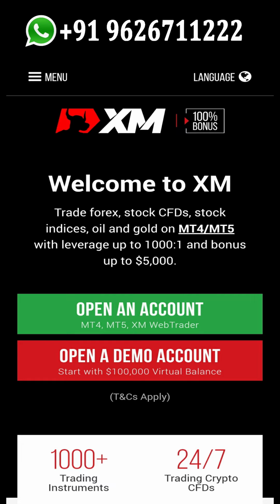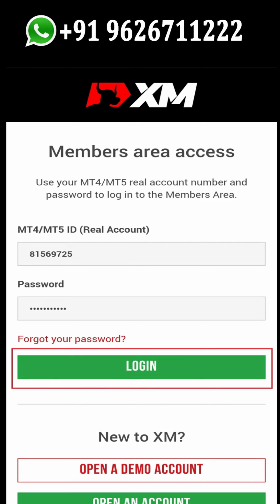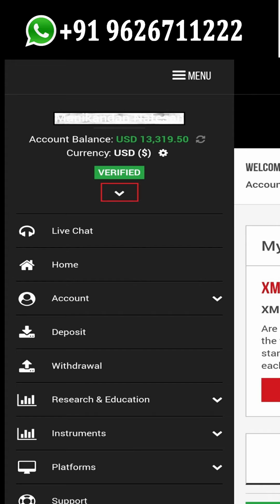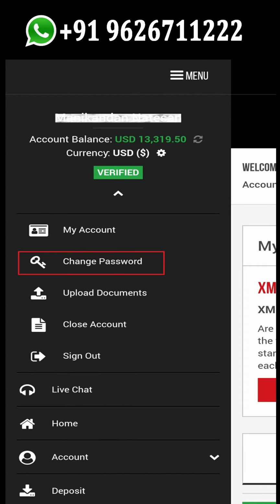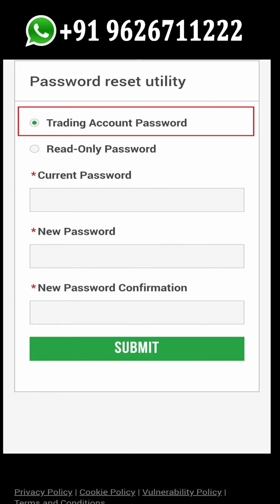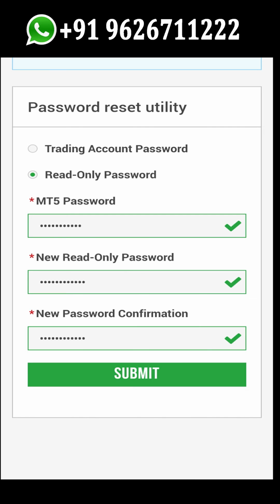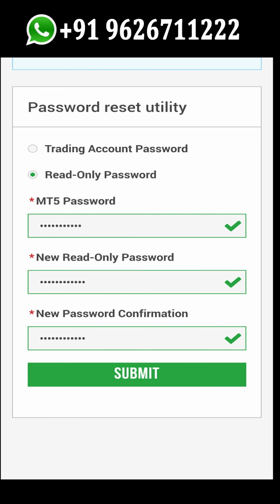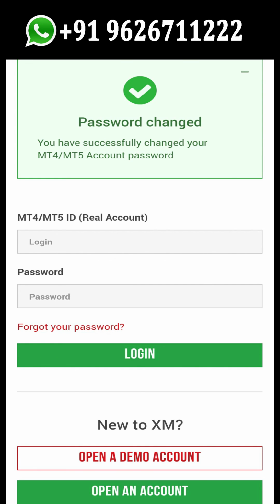How to Create or Change your MT5 Password | Open Account and Claim 100% Tradable Bonus in XM Broker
Register here and get a 100% Tradable Bonus and Swap Free - XM

this video will guide you to create or change your MT5 account  trading or master password
We’ll double your first deposit in March to power up your trading! Boost your equity instantly with a 100% deposit bonus of up to $200*.